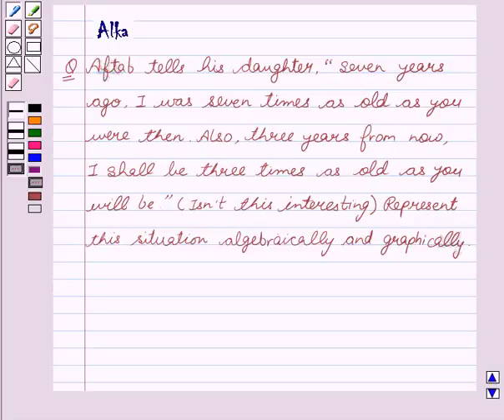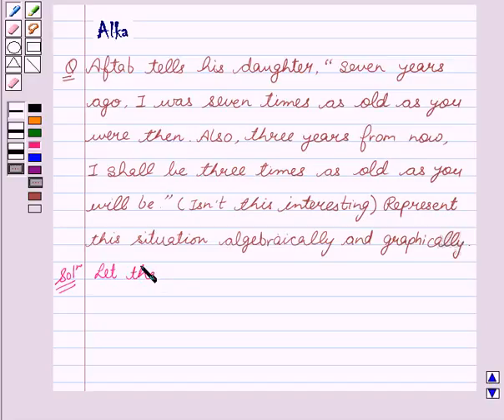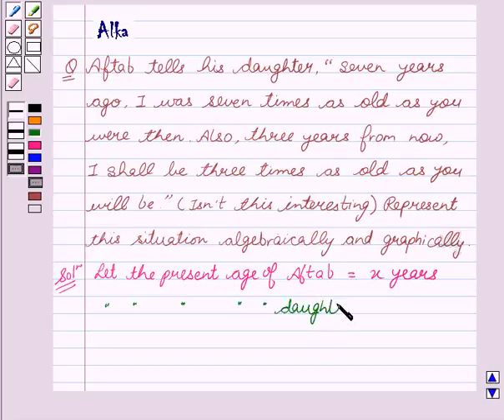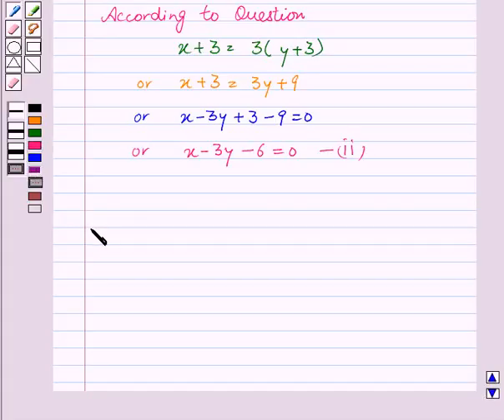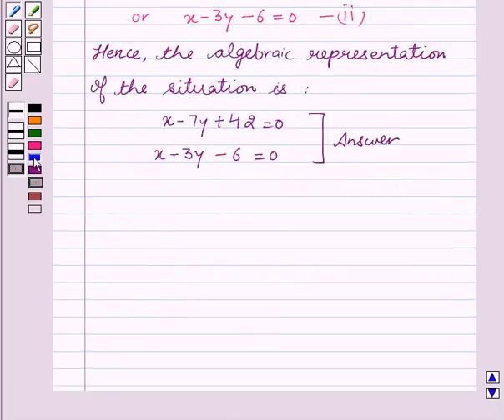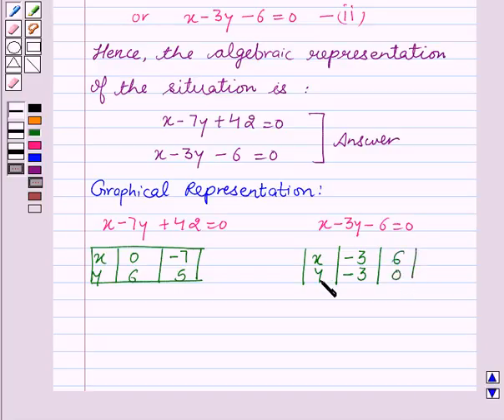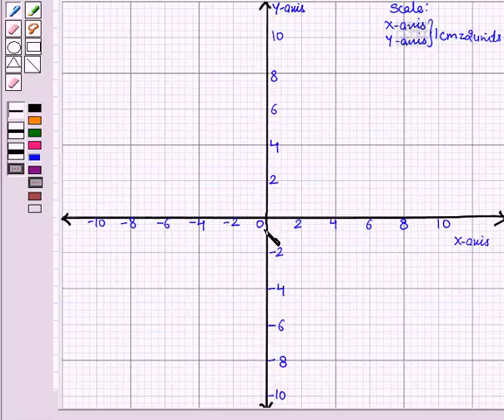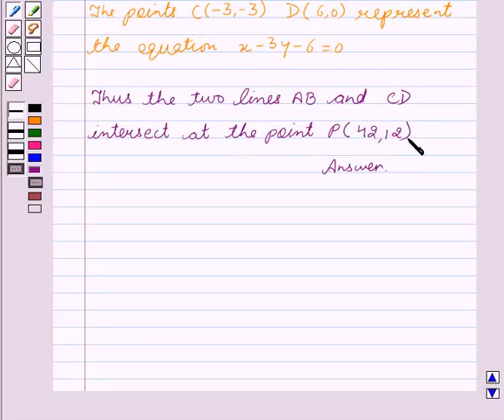Maths X NCERT 2007 3 3 1 1